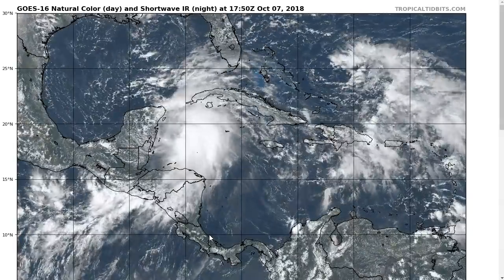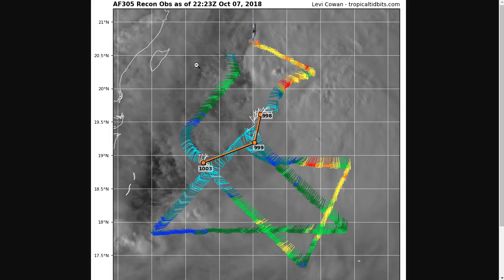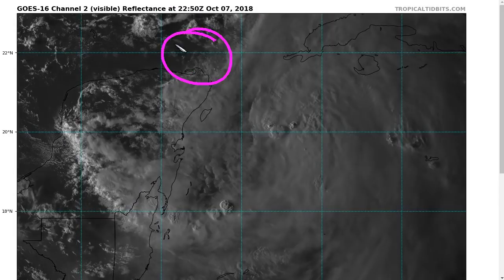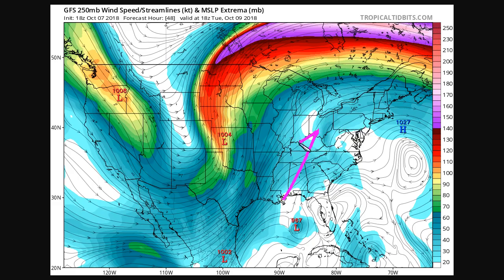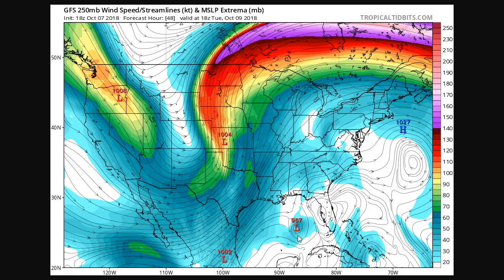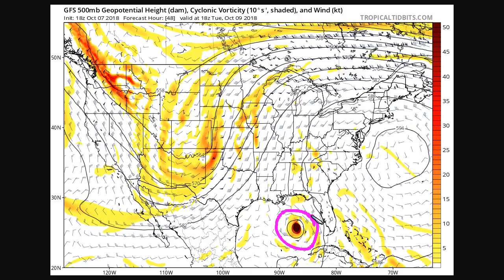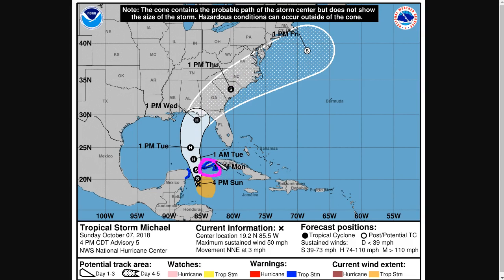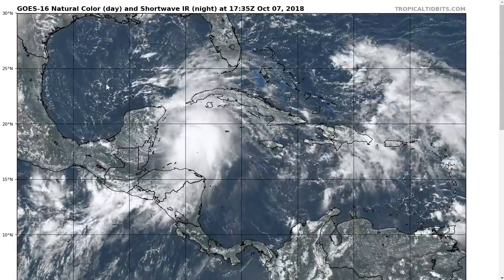Tropical Tidbit for Sunday, October 7th, 2018